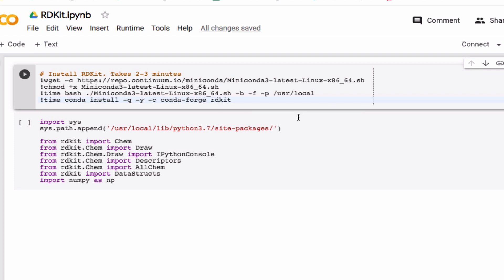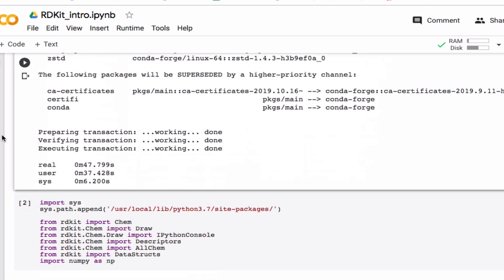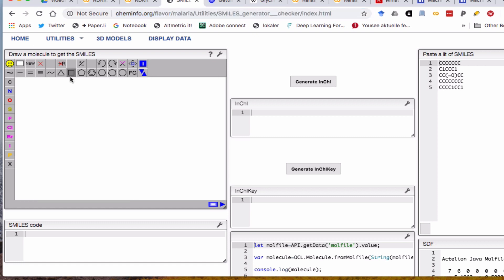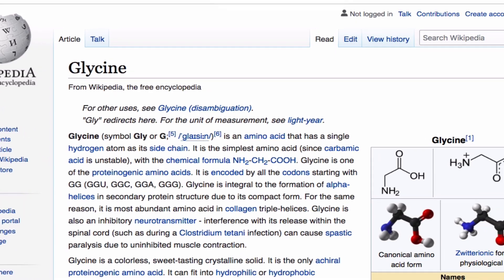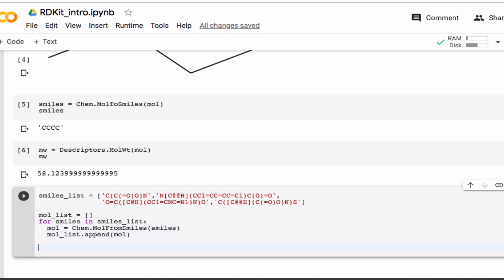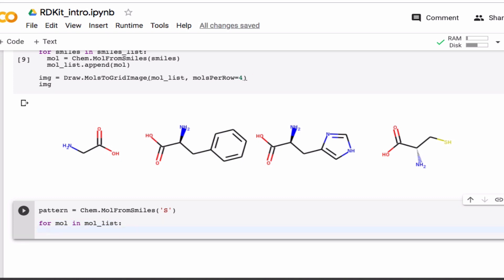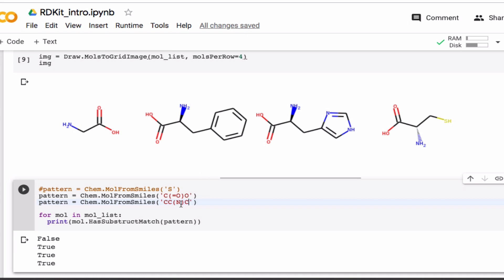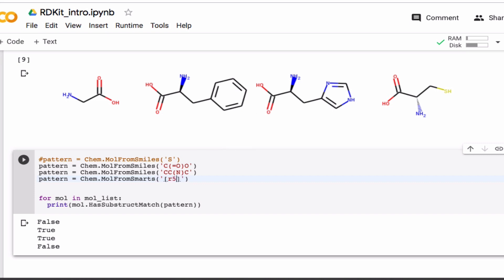Introduction to RDKit Part 1